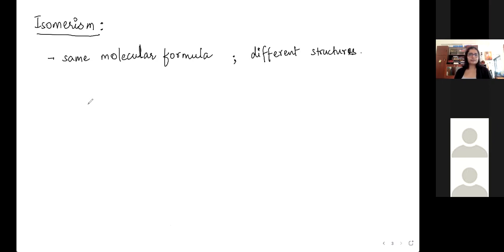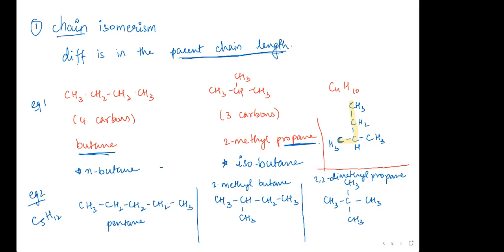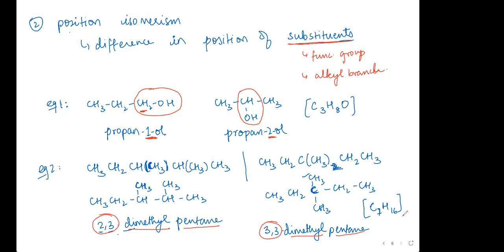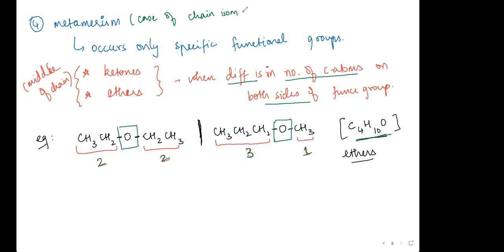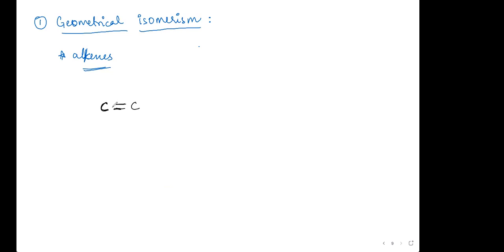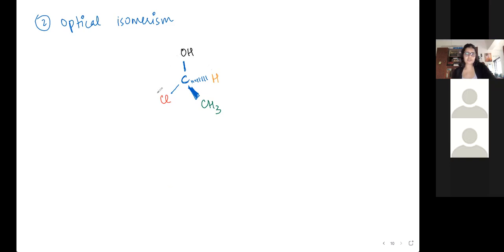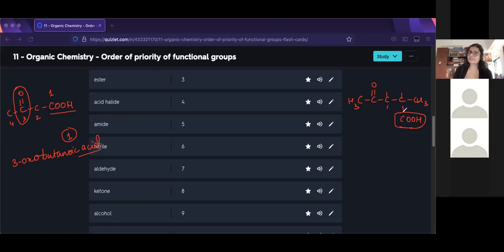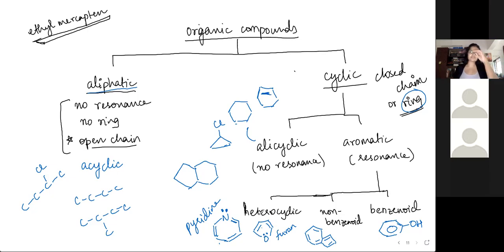Grade 11 - Organic Chemistry Isomerism (2021)